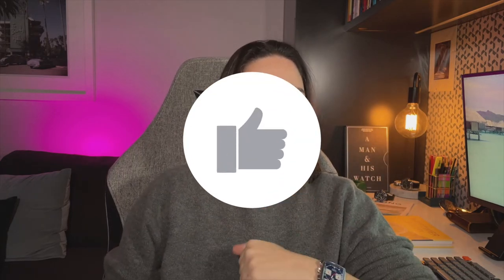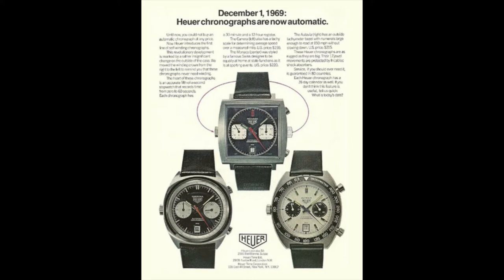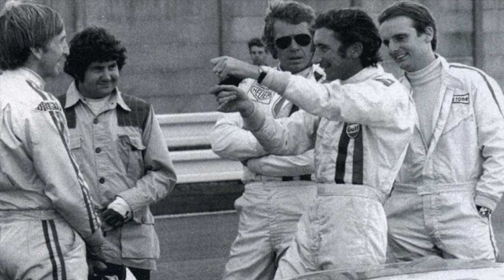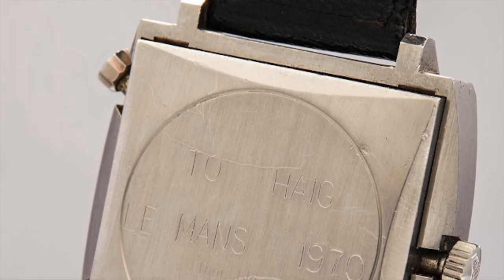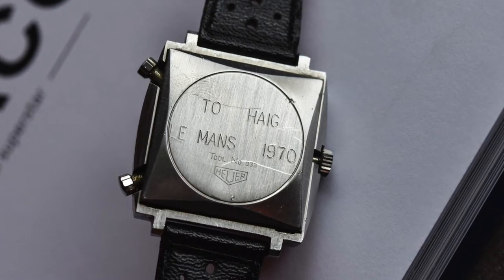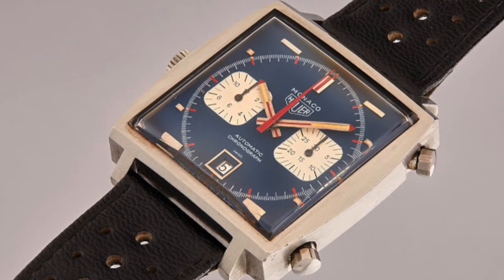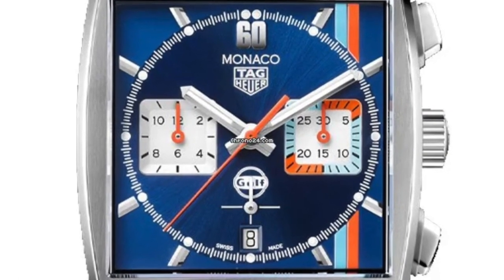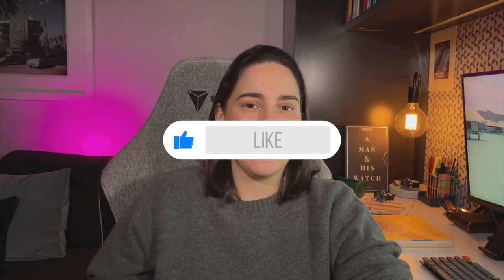Tag Heuer Monaco - Steve McQueen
The Tag Heuer Monaco is at one with the legendary Steve McQueen. In this episode we take a look at the Tag Heuer Monaco, the marketing behind the brand collaboration with McQueen and its enduring impact on the watch landscape even today.

Thanks as always for watching, Jess x

E Q U I P M E N T  U S E D  F O R  T H I S  V I D E O
▶ Editing iMove